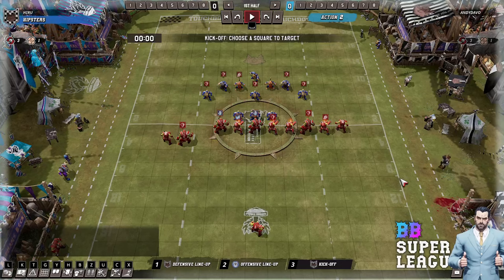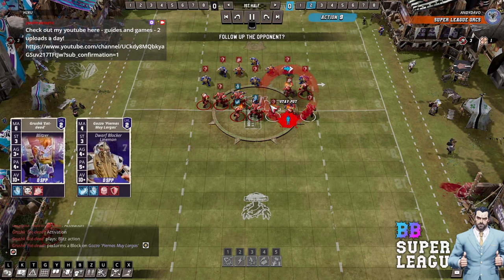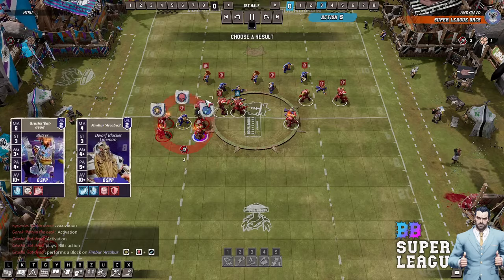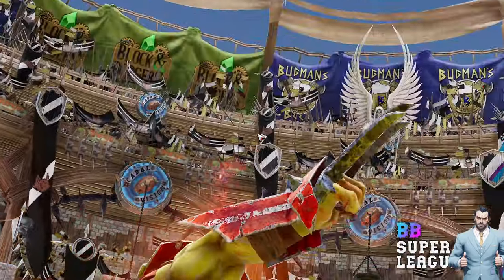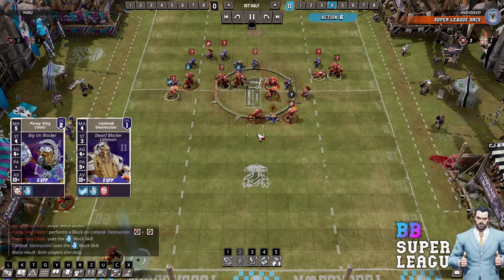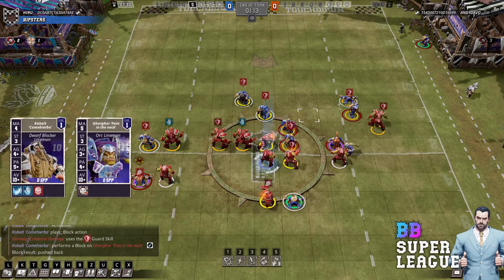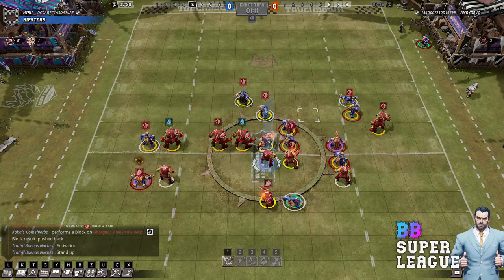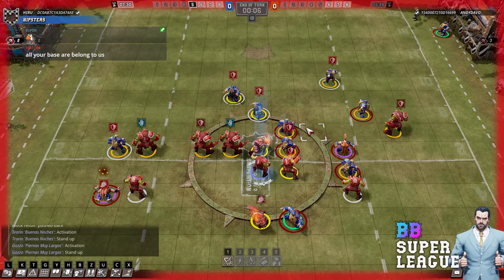Blood Bowl 3 - Super League - Andy Davo (Orc) vs. Hiru (Dwarf)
The best of the best playing for a world championship ticket!
Group B, Week 3
Live cast!